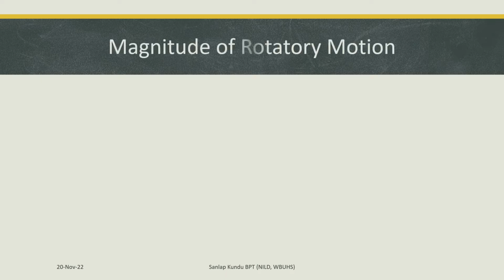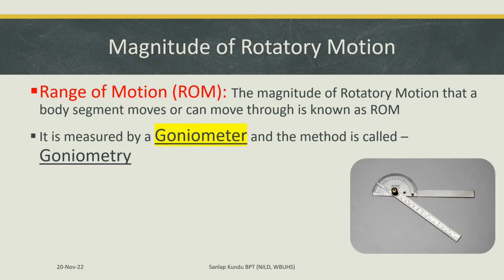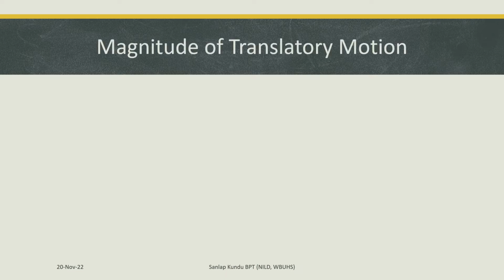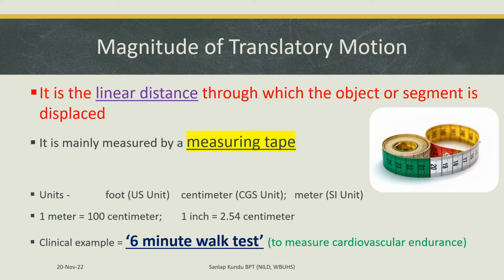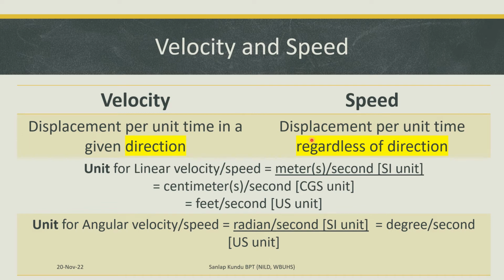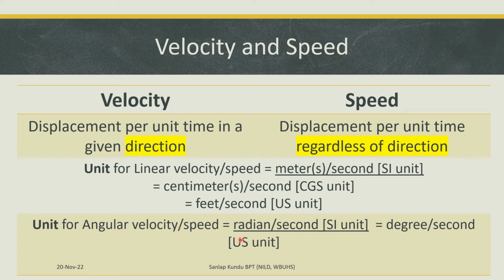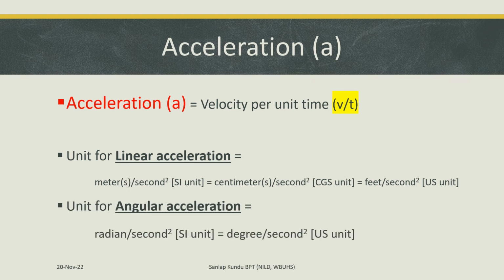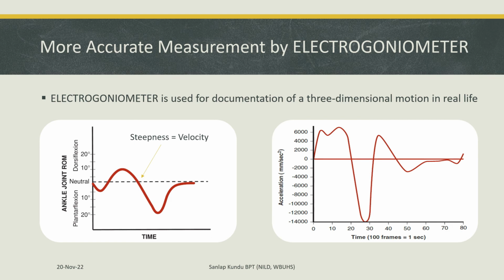Biomechanics/Chapter 1/Joint Structure and Function/Kinematics/Magnitude & Rate of Displacement +MCQ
Best Buy Link for Books -

NORKIN BIOMECHANICS BOOK
DUTTA AND DUTTA BIOMECHANICS BOOK
DUTTA AND DUTTA BIOMECHANICS

This is an online exam simulation. Give the test to have a real life idea how question comes in online Master of Physiotherapy entrance tests

Hi Viewers, In this series I will start with Biomechanics...

It is very important subject for Physiotherapists to cover and also many of the MCQ questions come from Biomechanics in different entrance tests...

I have used 3 books for making this content -
Norkin Biomechanics
Nordin Biomechanics

In this fourth part, I covered the following topics...

CHAPTER 1 / Kinematics / Magnitude and Rate of Displacement

00:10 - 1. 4th Kinematic Variable - Magnitude of Displacement - Introduction
00:40 - 2. Magnitude of Rotatory Motion - Range of Motion
01:45 - 3. Magnitude of Translatory Motion
02:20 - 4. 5th Kinematic Variable - Rate of Displacement - Introduction
02:30 - 5. Velocity and Speed
03:19 - 6. Acceleration
03:47 - 8. Electrogoniometer - More Accurate Measurement
04:25 - 9. Thank You Message and MCQ's

After finishing the topics, you can also fill out the mcq test by yourself... I have made the mcq's as per the MPT entrance tests level...

I hope you do like this concept...